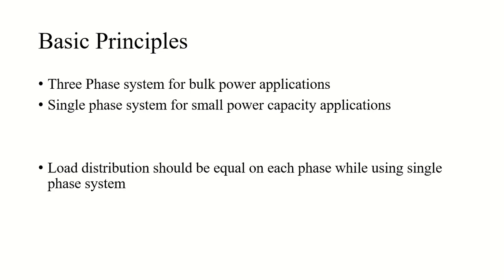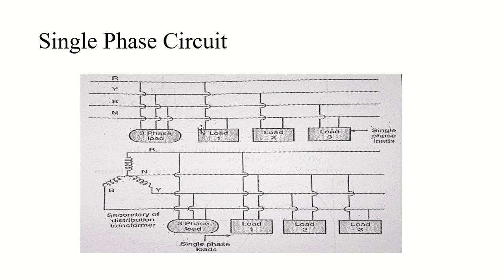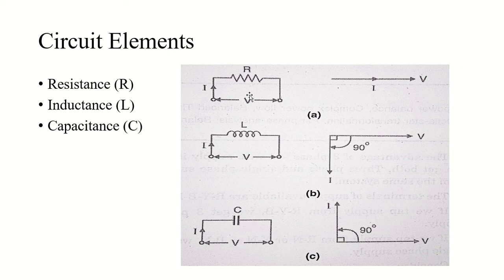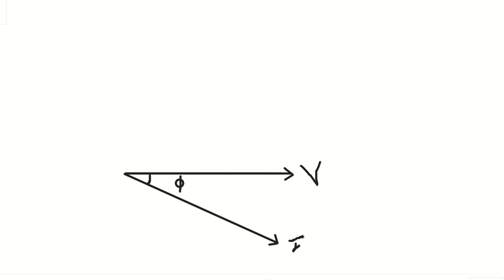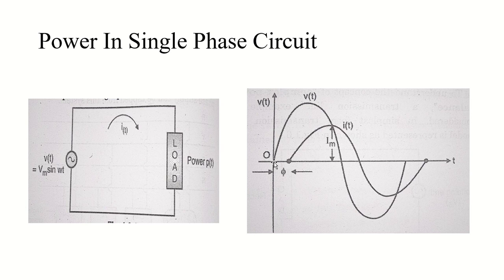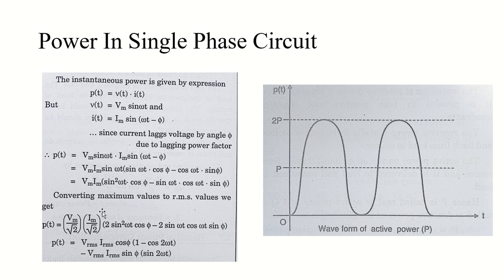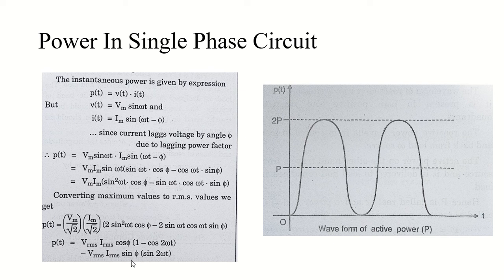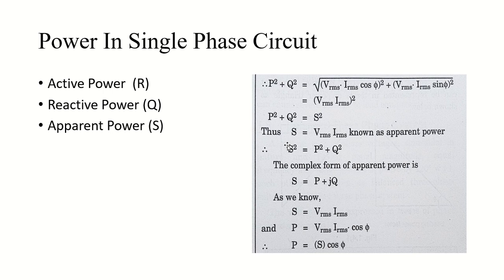Single Phase Circuit | Power in Single Phase Circuit | Circuit Elements | GTU EE Sem - 5 PS-2 CH-1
From this video, we are starting a new lecture series which will be covering topics from the subject 'Power System - II' of electrical engineering curriculum. The main focus of the lecture series will be on GTU Syllabus of the subject with same name which is compulsory subject, offered in GTU affiliated colleges in 5th semester of Electrical Engineering. from today onwards we are starting the first chapter, in this video we will be discussing some basic circuit elements, single phase circuit and we will derive the equations for active, reactive and real power in single phase circuits.